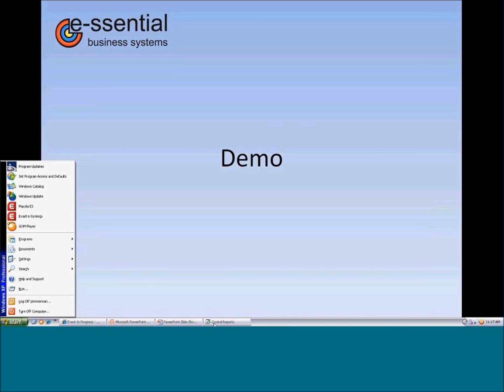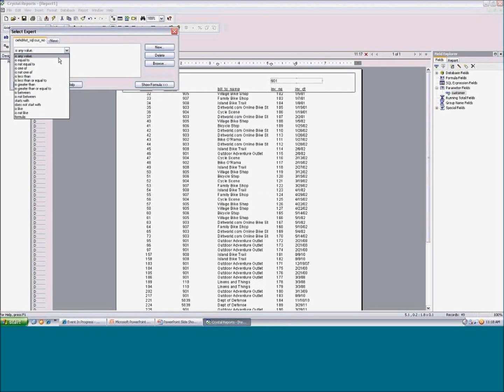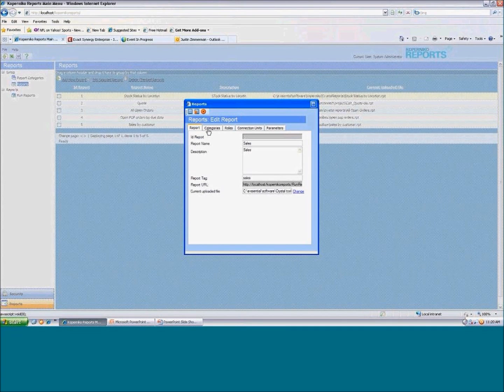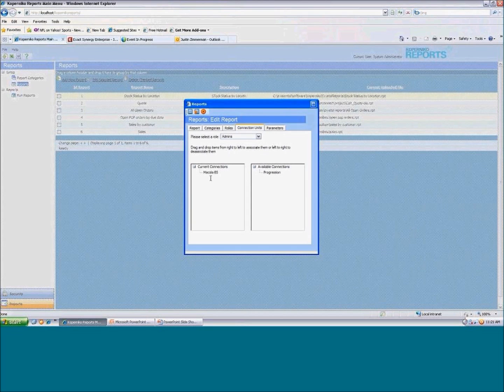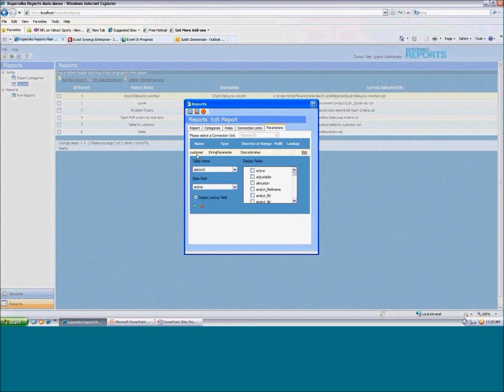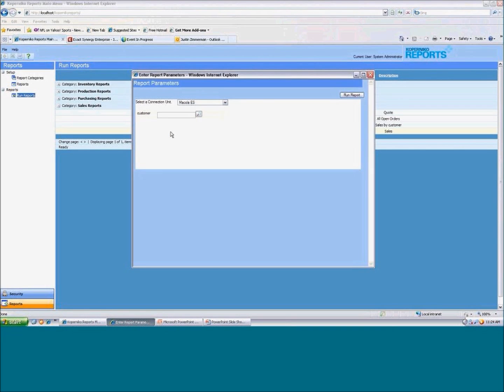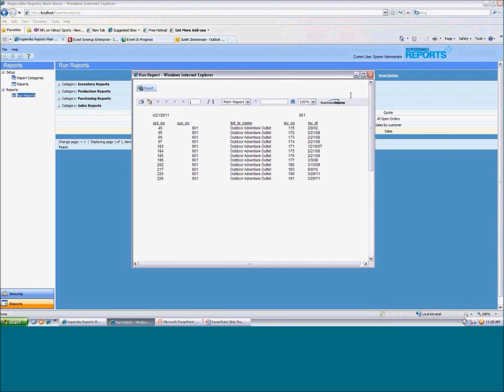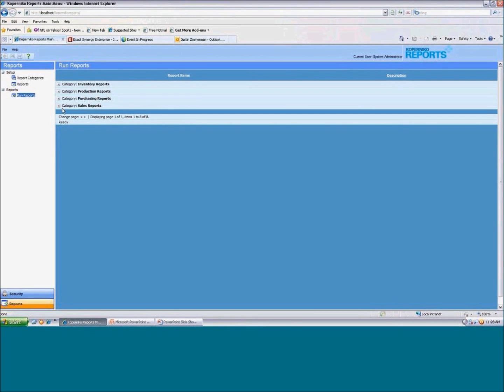Algorithm Business Intelligence, Reporting & Analytics Webinar: Koperniko Reports Part 2 of 3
Algorithm Webinar: Koperniko Reports Part 2 of 3

Koperniko Solutions utilize the latest in Rapid Application Development tools to create beautiful, easy to use interfaces. Koperniko Reports is a web-based Crystal Reporting tool that allows companies to categorize and deploy a multitude of Crystal Reports to their users. Because Koperniko Reports is web-based, users can access critical reports and data in real-time when working in the office, from home or on the road.